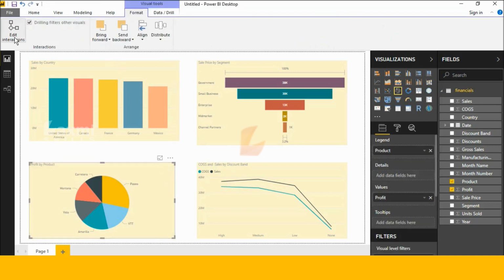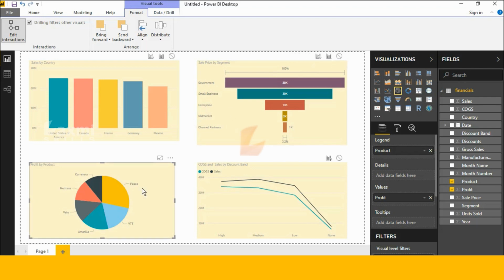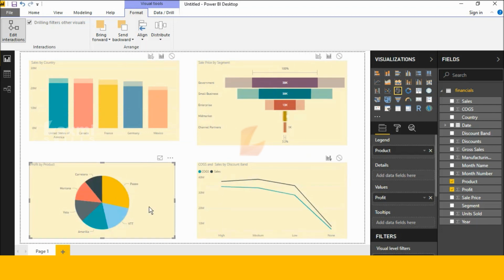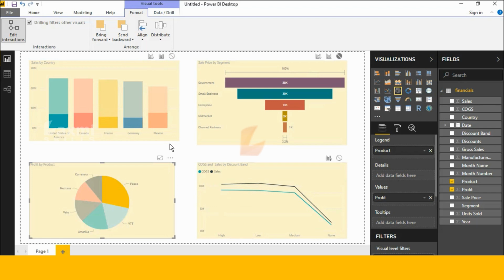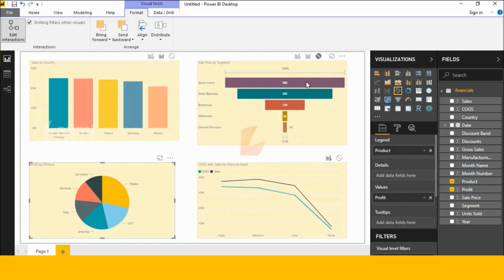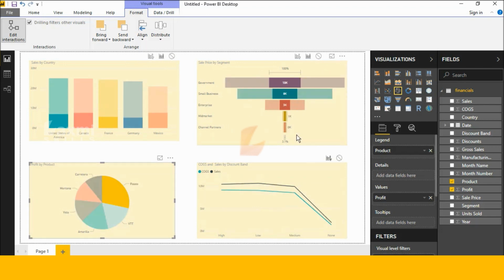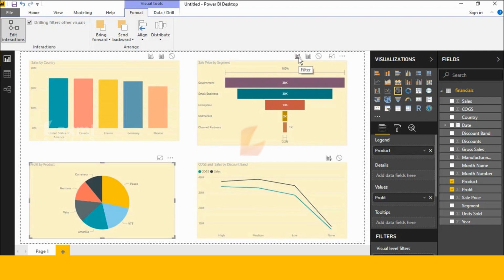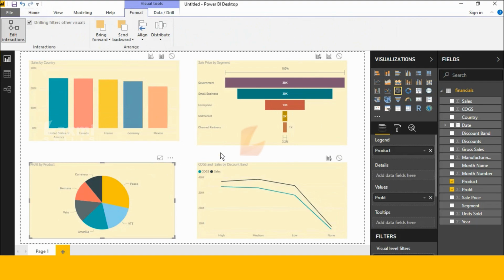Edit interactions In Power BI Desktop